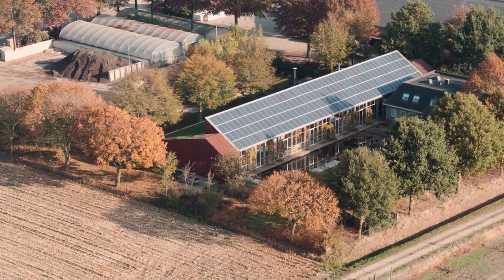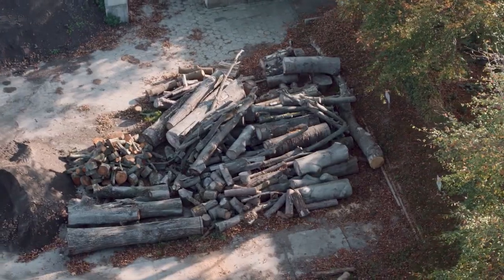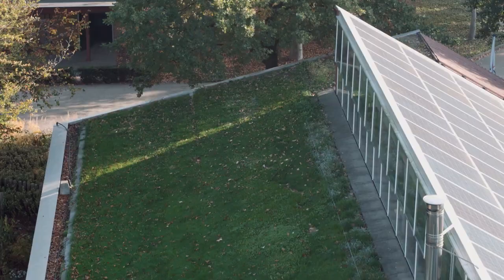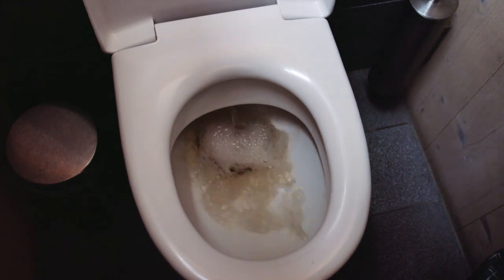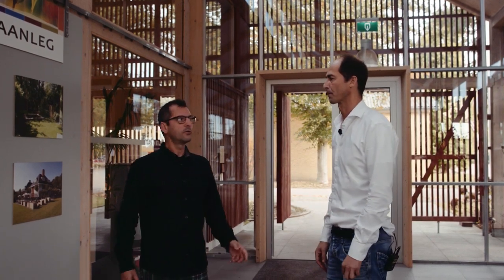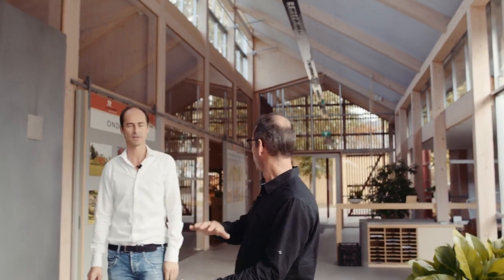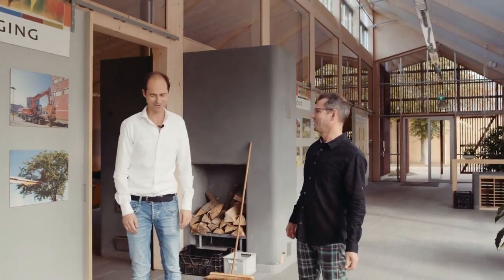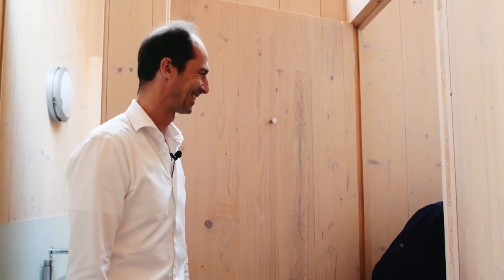3.4.1 Proyecto Roble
Andy visited Proyecto Roble, an energy-neutral office of the company Van Helvoirt Groenprojecten and in the video you can join him on the tour around the building given by the owner, Bert van Helvoirt.